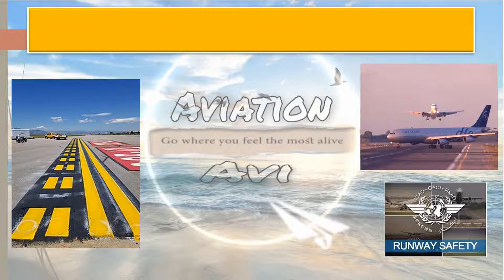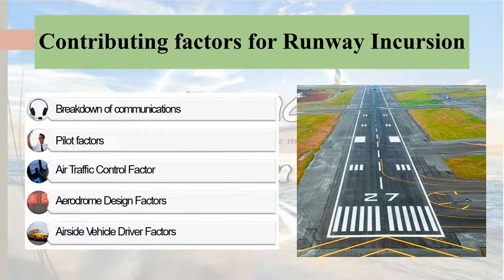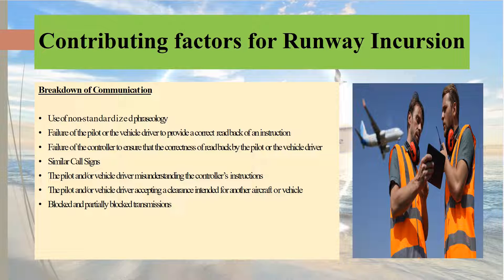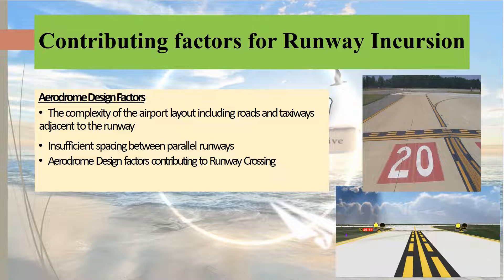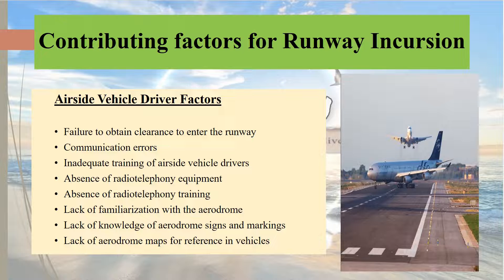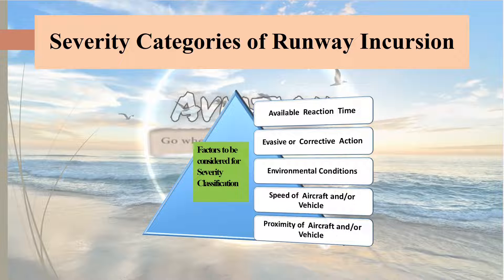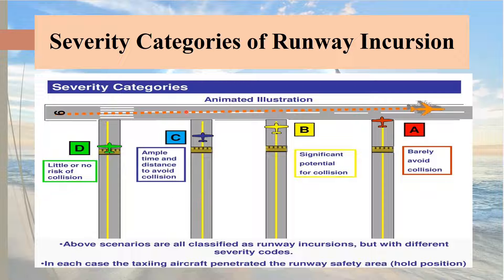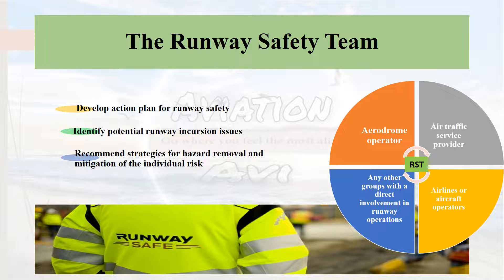Runway Incursion-Contributing Factors, Mitigation Measures and Severity Classification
This video will help you understand Runway Incursions, its contributing factors, related mitigation measures and its severity classification from the perspective of an Aerodrome Operator..

Lets meet up on :

AviationAvi.com